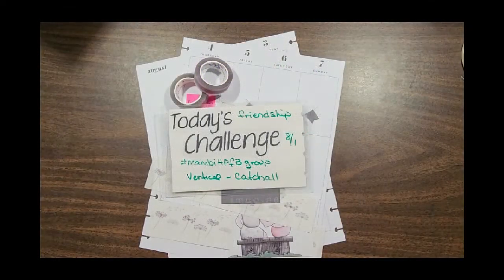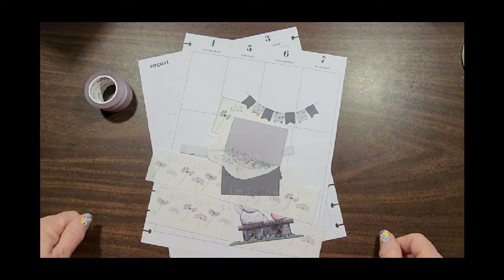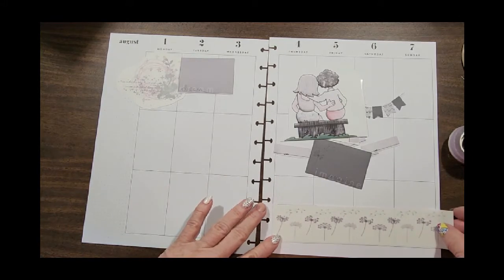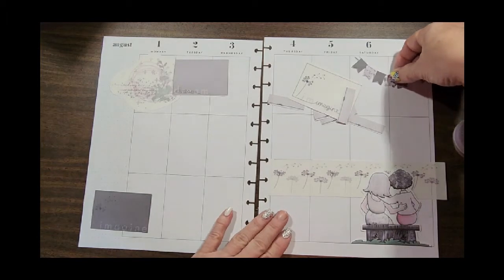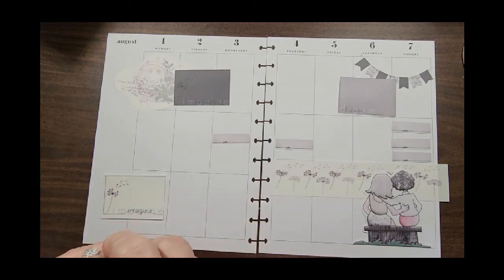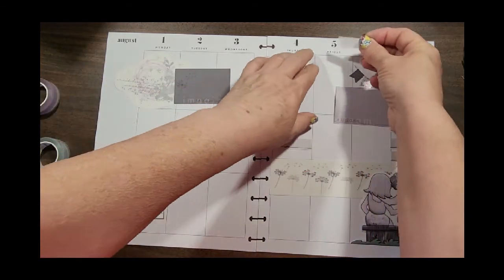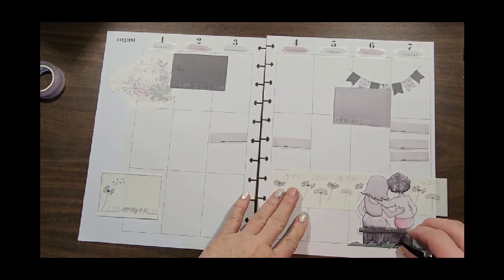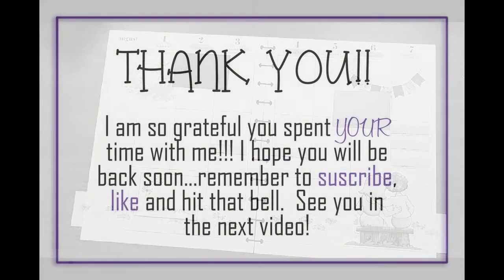2022 August 1 ll Catch All Part 1 (design) ll Vertical weekly ll plan with me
In this video will take the viewer through my thought process and constant reworking my layout until I find just the right look and feel.

For this week's spread in my Vertical planner that I use as a Catch All, I chose to accept the challenge from mambihpfbgroup - Friendship Day

I chose a printable I created a few years ago for a digi scrapbook group.